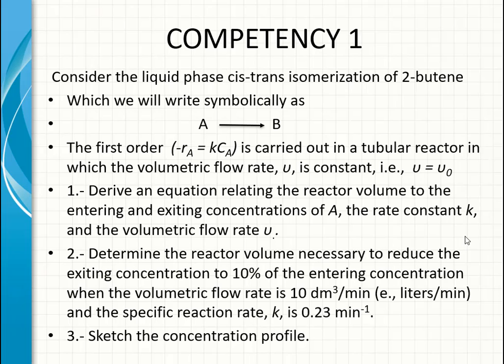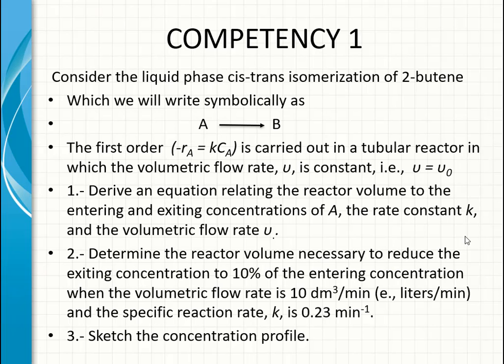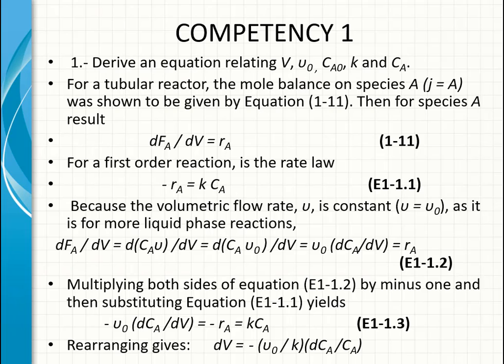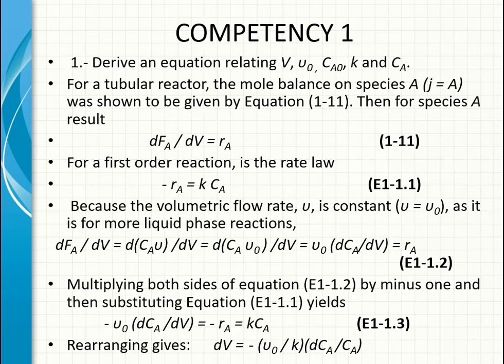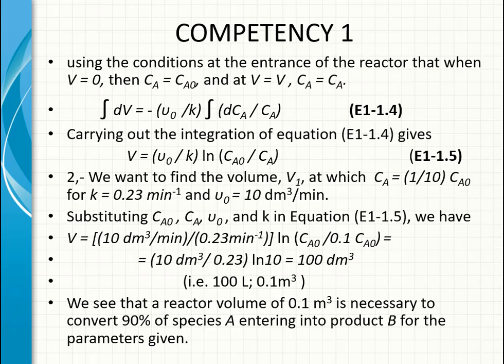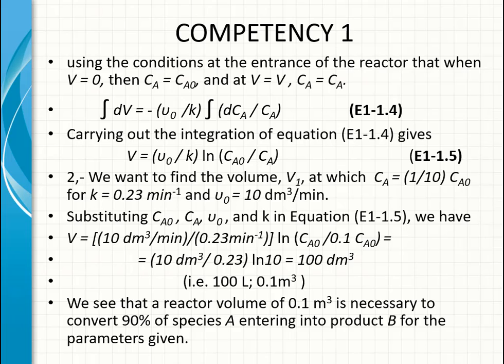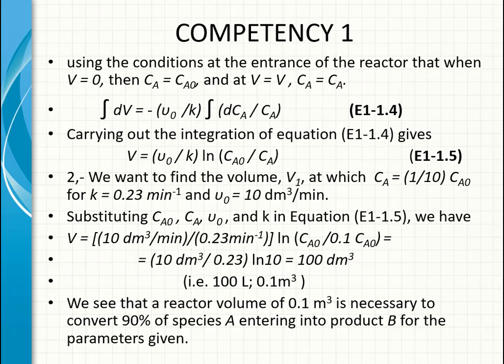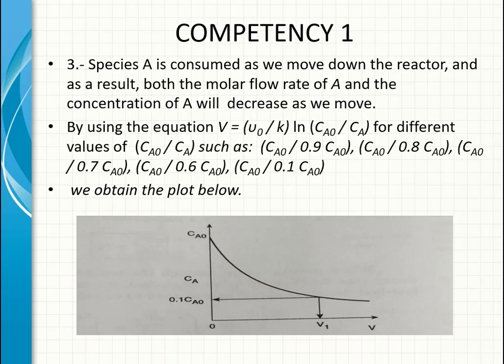Chemical Reaction Engineering, competency 1, example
The calculation for the volume in a flow reactor is described